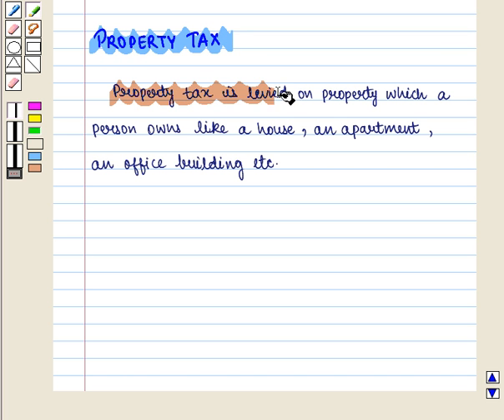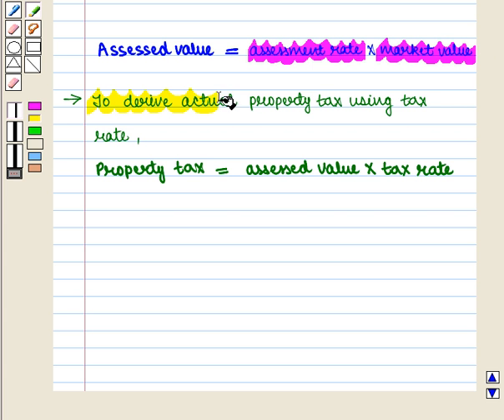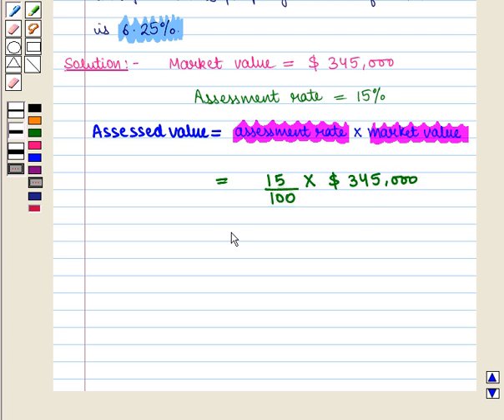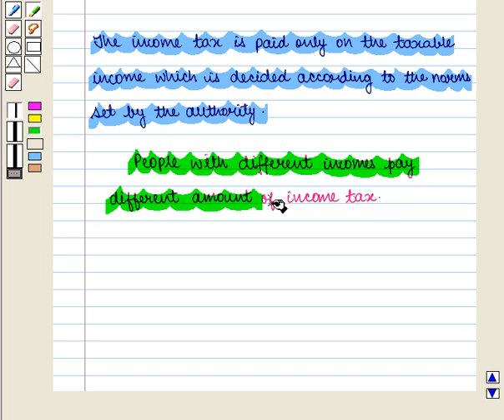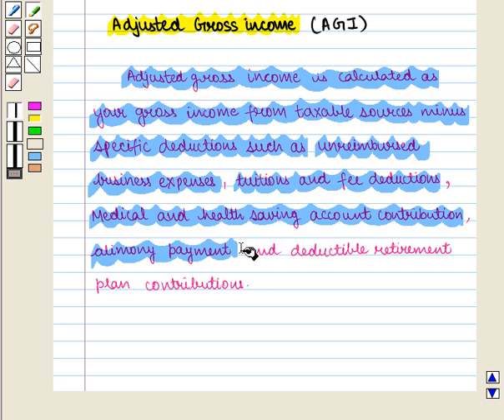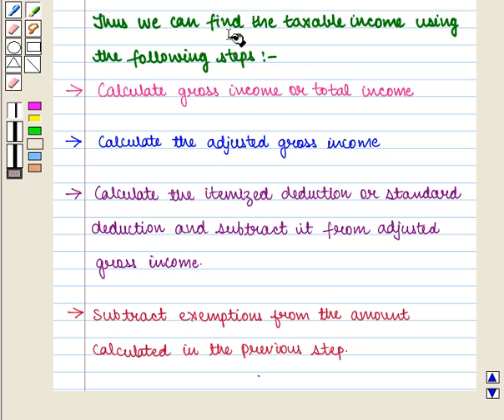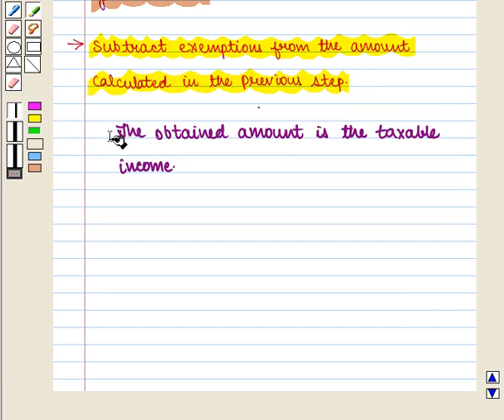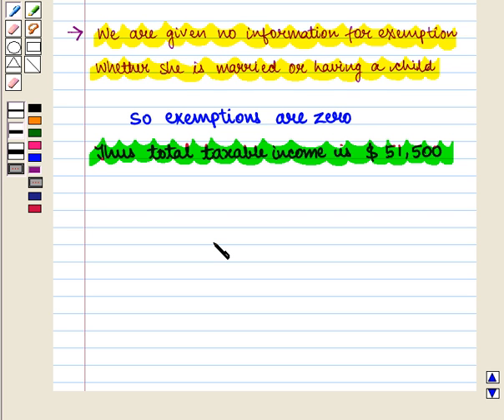Final Maths 10 COC TAXES KC1